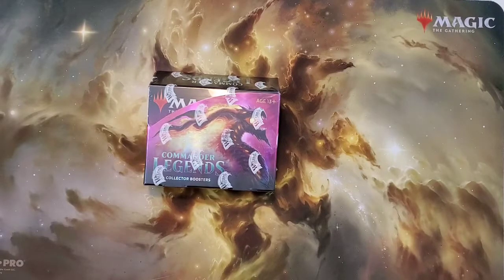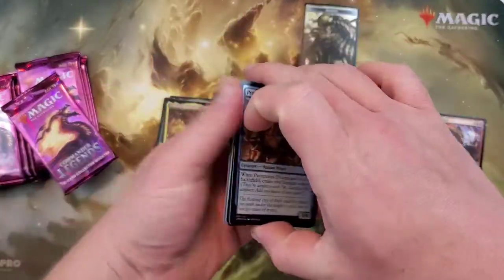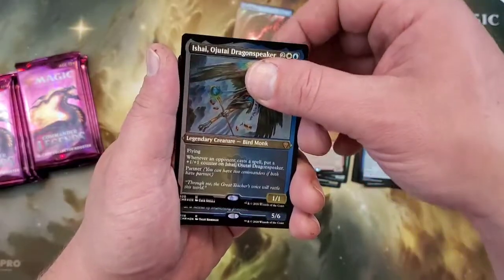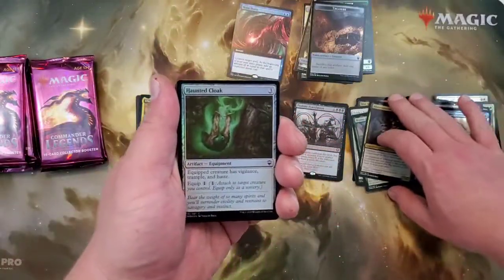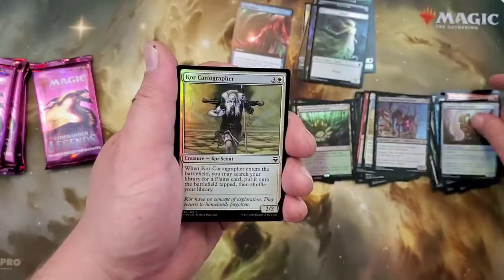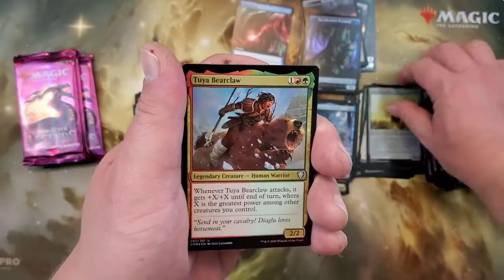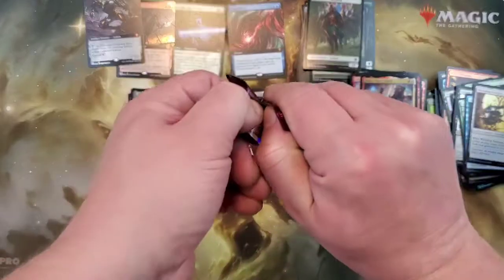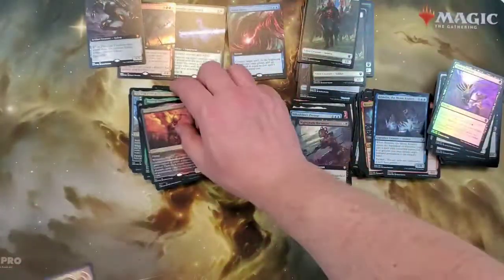MANA DRAIN! Commander Legends Collector Booster Box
second mana drain pull thank goodness